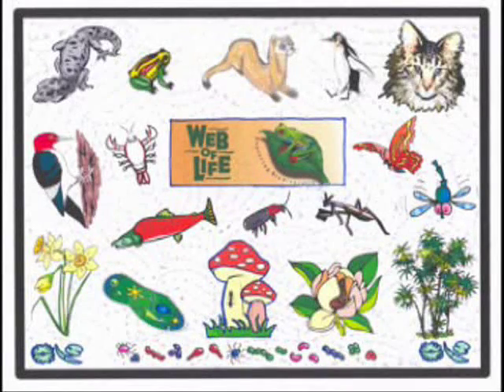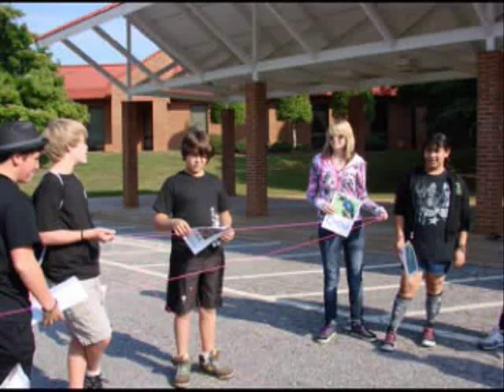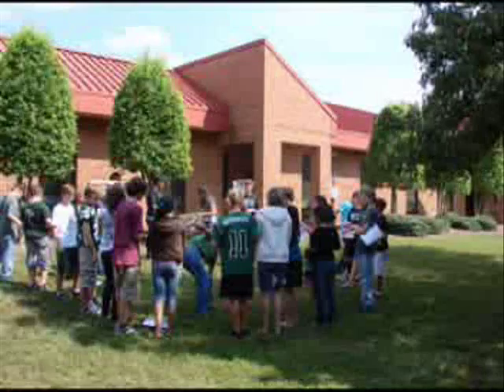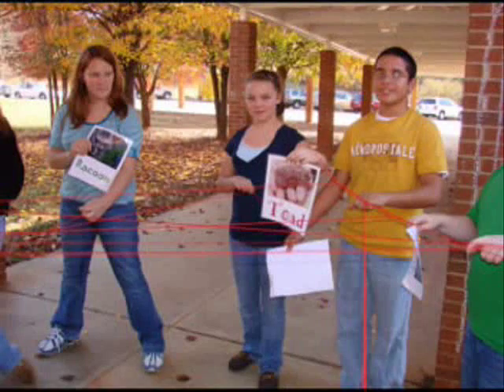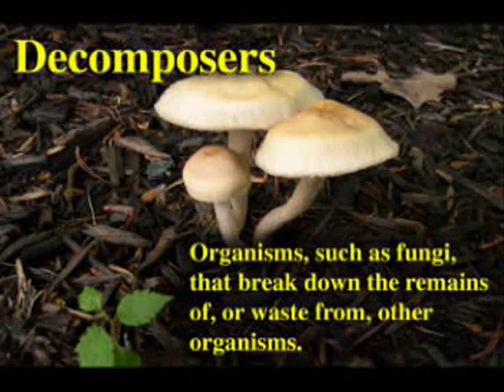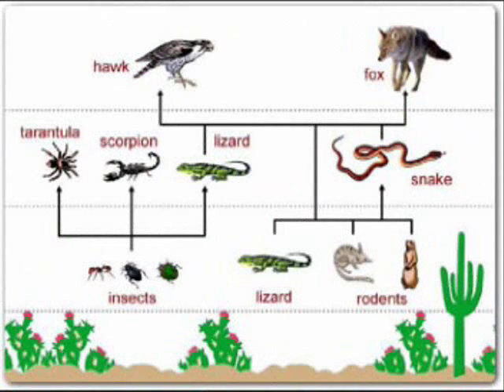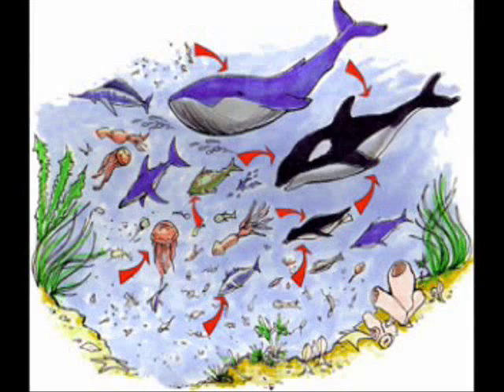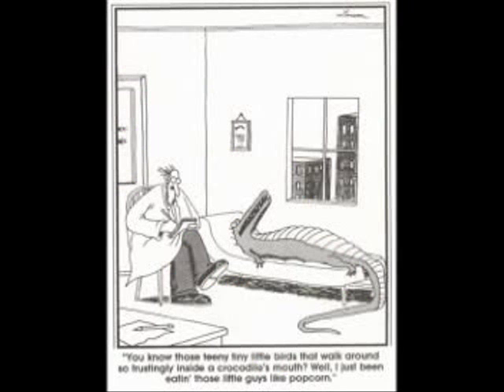Food Webbing Activity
This is a classic activity from Project Wild. Students created a food web using yarn and pictures of organisms from our school habitat. I taught these students in 2010.